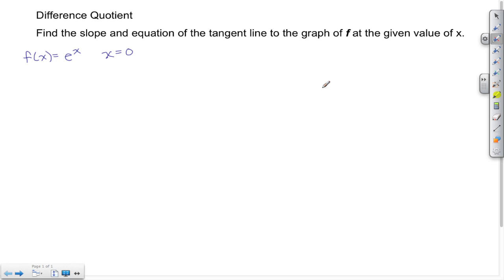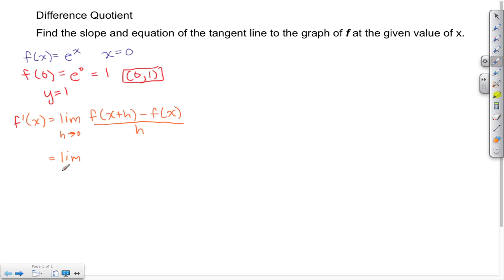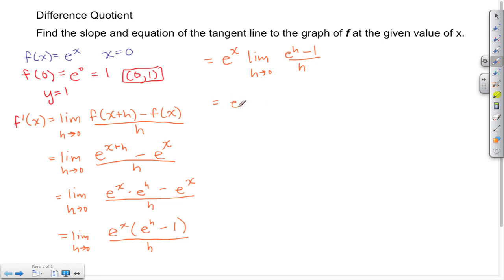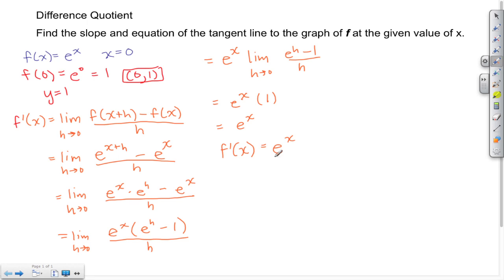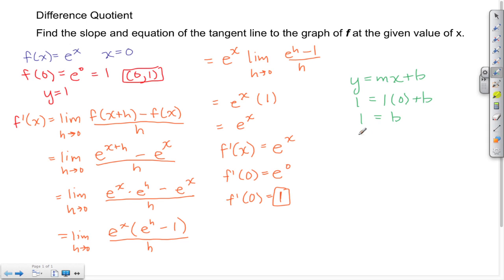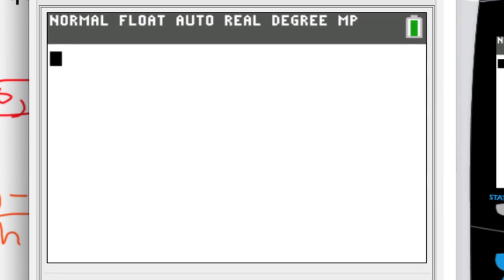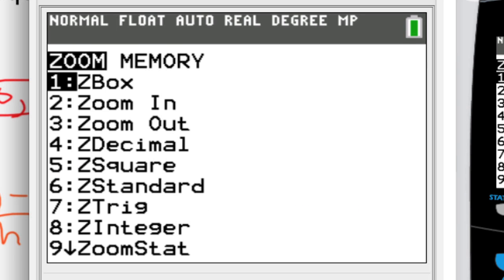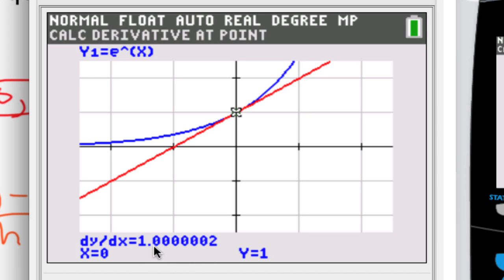How to find the derivative of a exponential function using the difference quotient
In this tutorial we learn how to find the derivative of a exponential function using the difference quotient.  We also verify the results with the TI-84 Plus C graphing calculator.